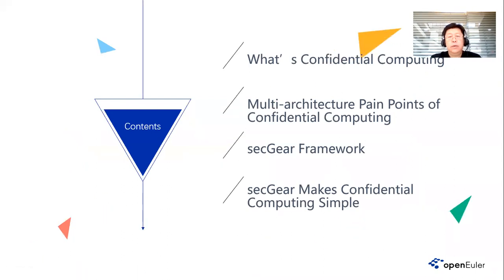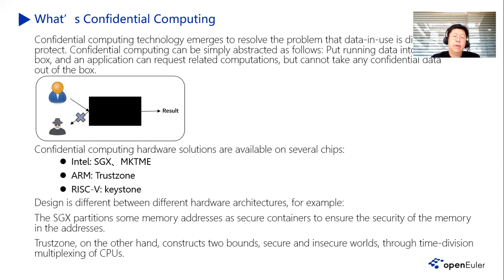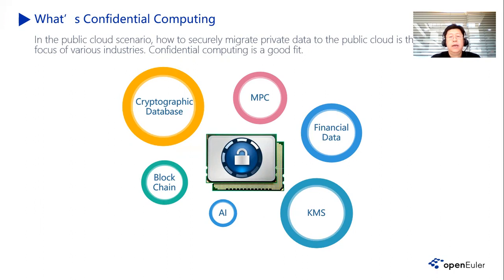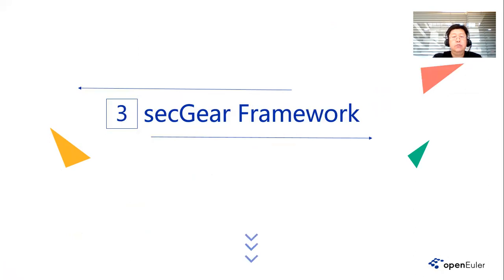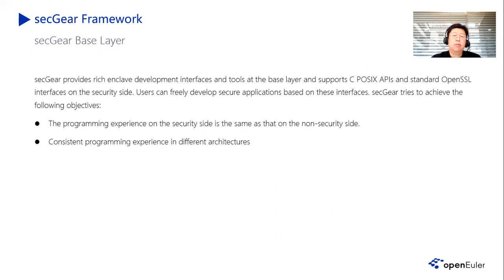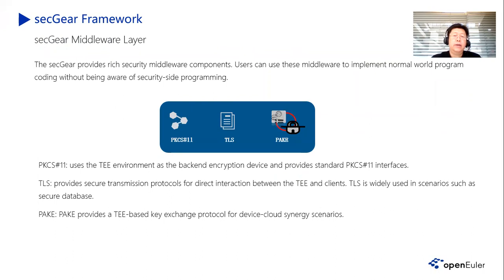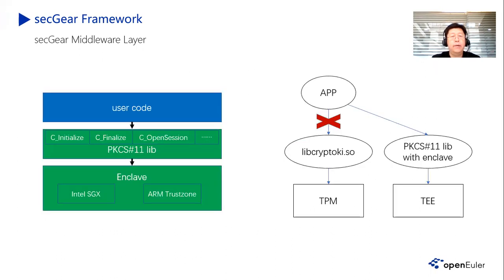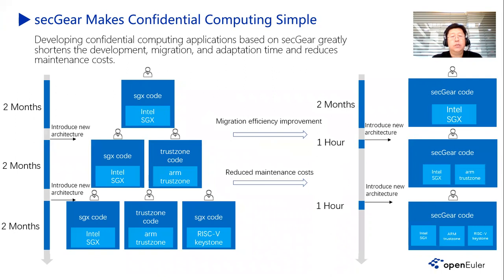LVC21-206 SecGear Unified Confidential Computing Framework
1) Confidential Computing and Its Pain Points

2) SecGear Framework

3) SecGear Makes Confidential Computing Simple